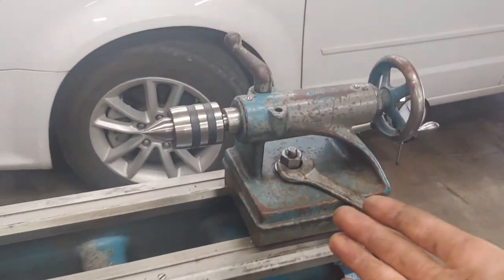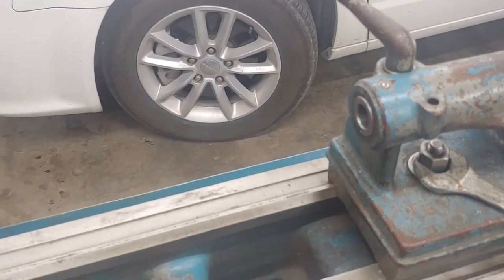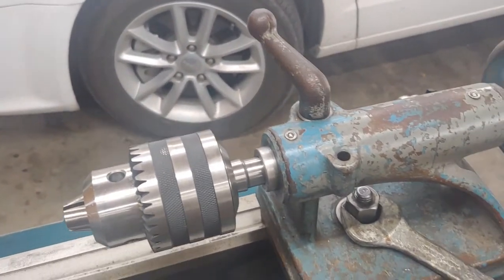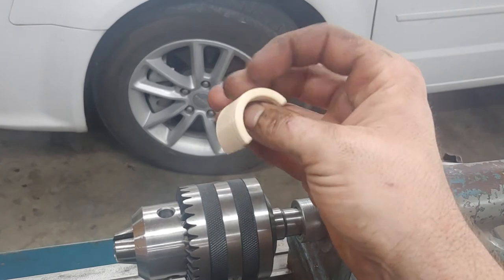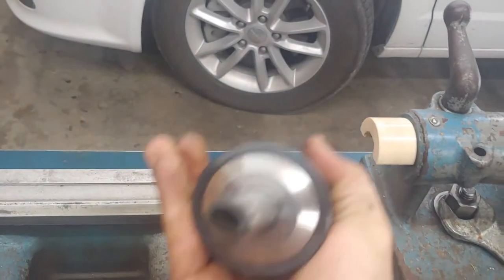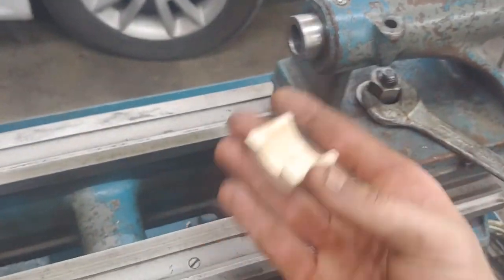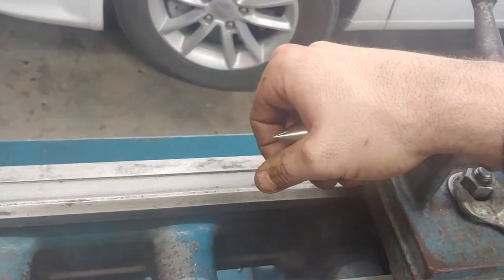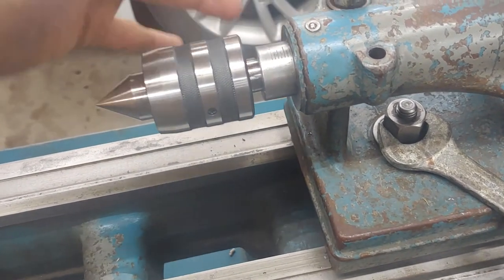Simple tool for removing tools held by a taper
This is a piece i made in Fusion360 that makes i easy to remove my tools held in my tailstock by a Morse #2 Taper (MT2).  Included is the STL file I made to slice this with Cura.  When I sliced the file it was originally 1.5mm instead of 1.5 inches, so i just scaled the model by 25.4 times and it came out correct.  I printed this in PLA on an Ender 3.  The major dimensions are as follows: 38.1mm, 25.4mm and 19.05 mm